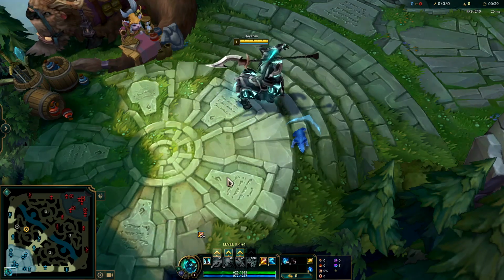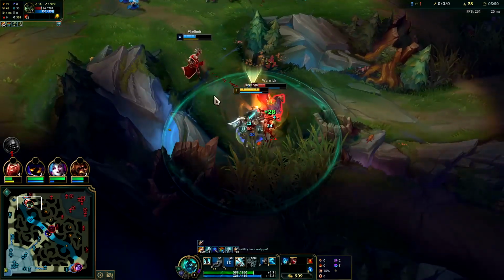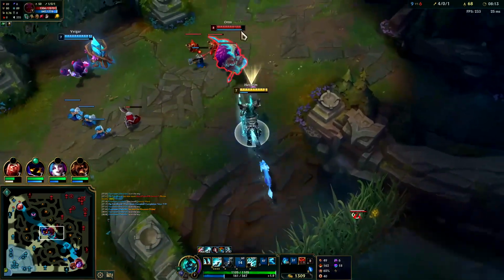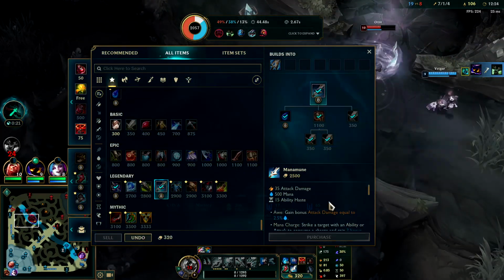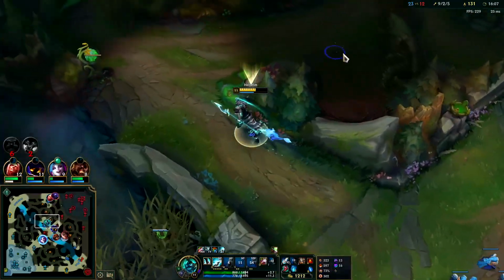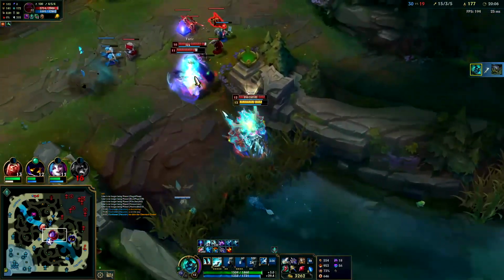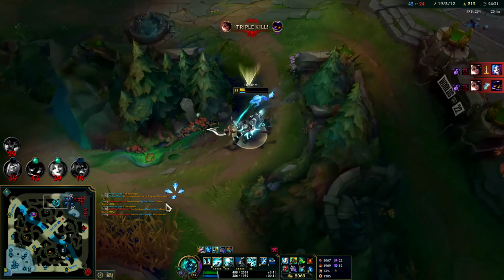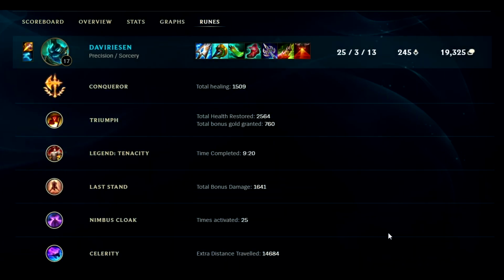WHY RIOT DOESN’T WANT YOU TO BUILD SHOJIN ON HECARIM😂 (.65s Q CD👌) Hecarim Jungle Season 13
WHY RIOT DOESN’T WANT YOU TO BUILD SHOJIN ON HECARIM😂 (.65s Q CD👌)
League of Legends Season 13 Hecarim Gameplay Tutorial Guide
How to Play Hecarim Jungle & CARRY Season 13 League of Legends